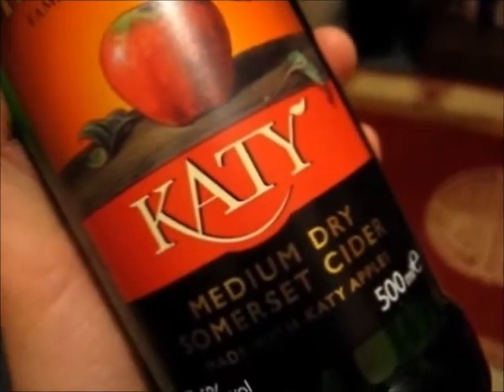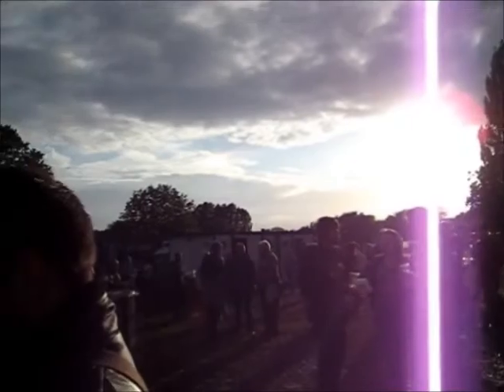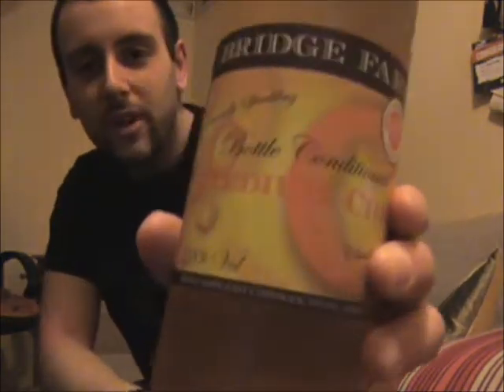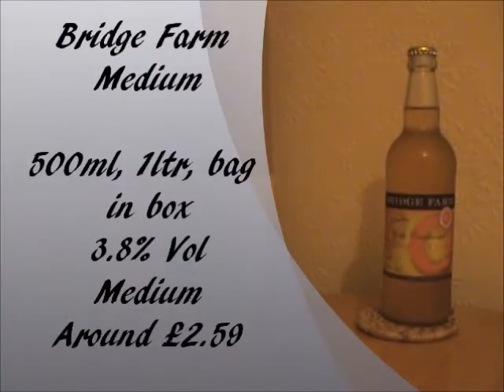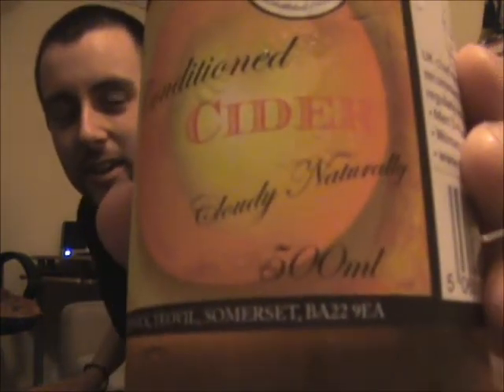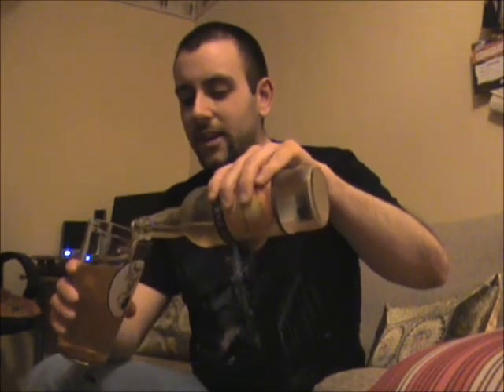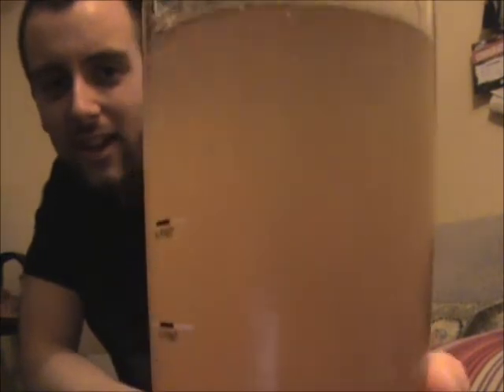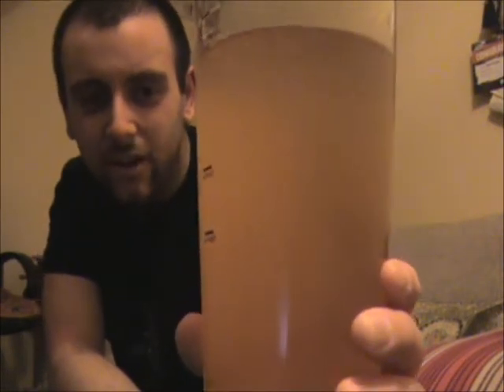The Cider Drinker - Bridge Farm Bottle Conditioned Medium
On today's episode, I'm trying out quite a low abv cider, but will that mean there are no flavours in it?